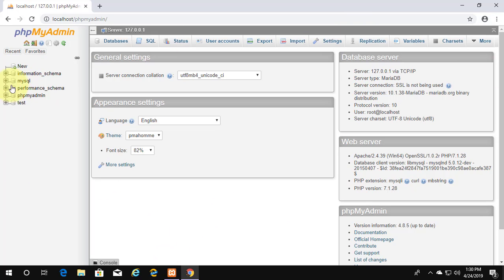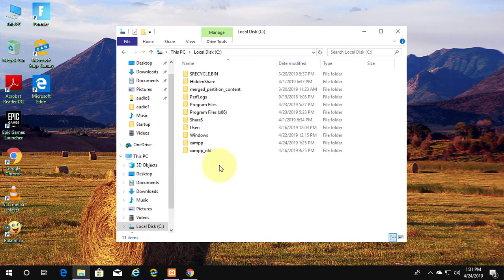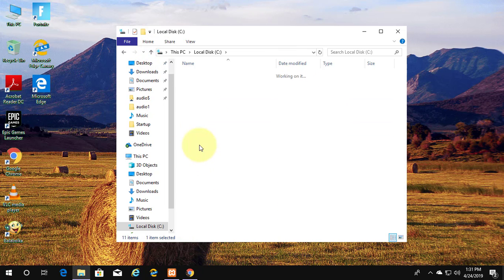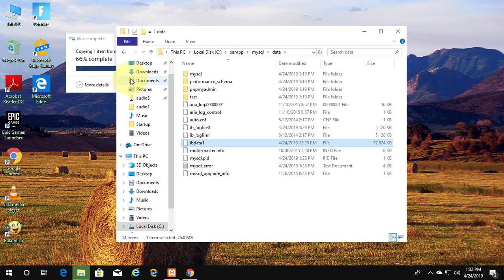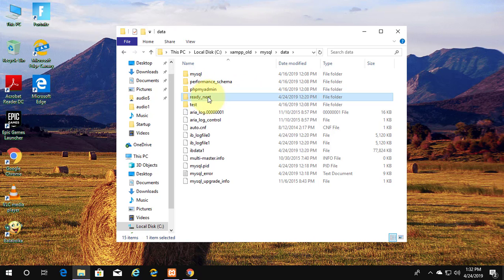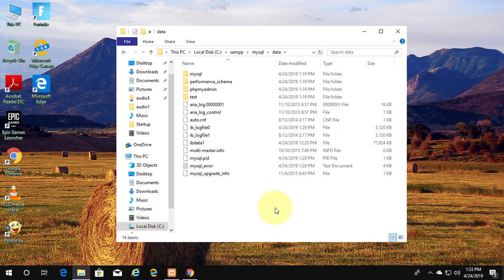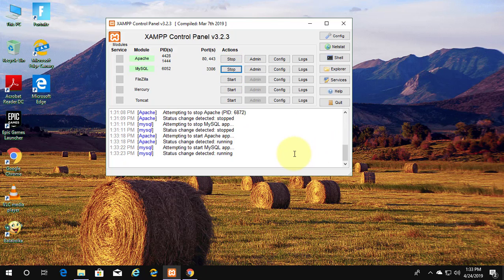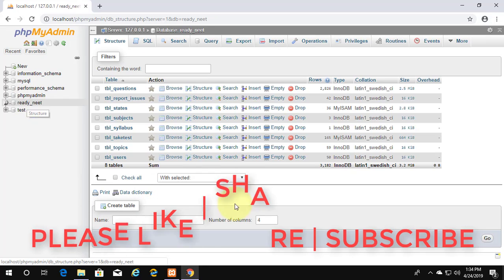How to Restore Old MySQL Database to New XAMPP Installation [Tutorial]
This Tutorial helps to How to Restore Old MySQL Database to New XAMPP Installation [Tutorial]